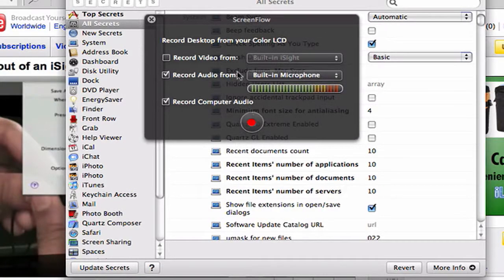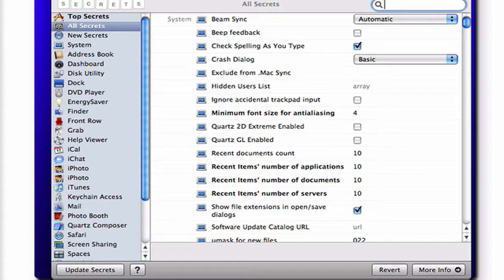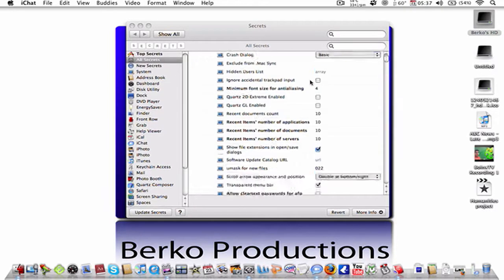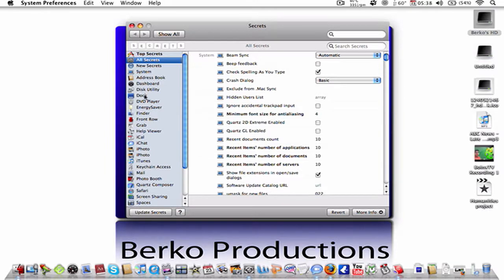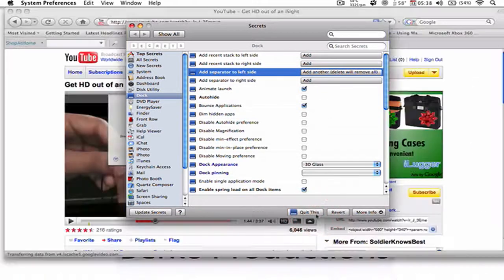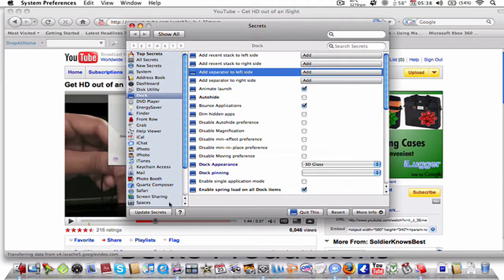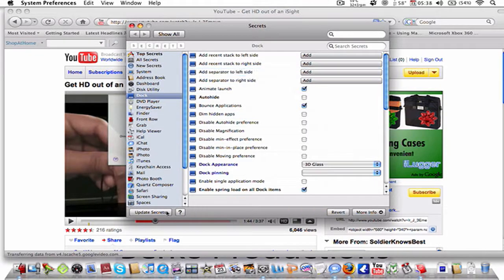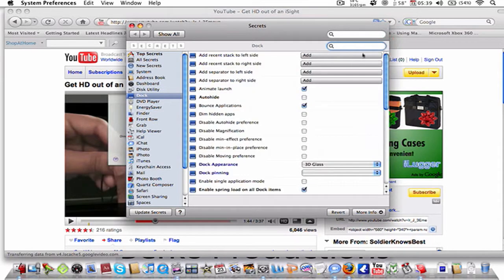Secrets app (Mac codes)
tired of putting in all of those codes in terminal, well now u dont have too!!
secrets is an app that has all of these codes in the app and u just check the box and bingo! it puts in the code automaticALLY you dont even have to know it!